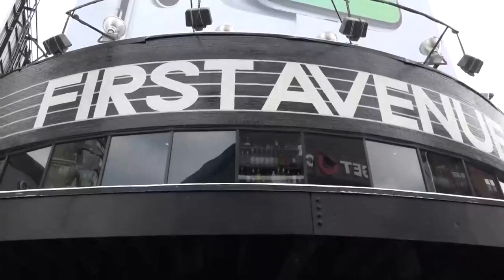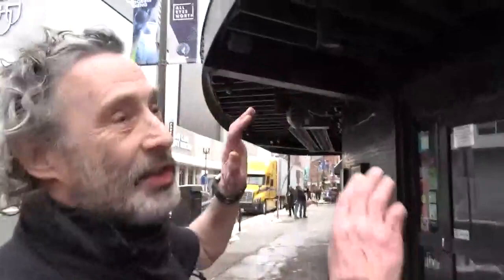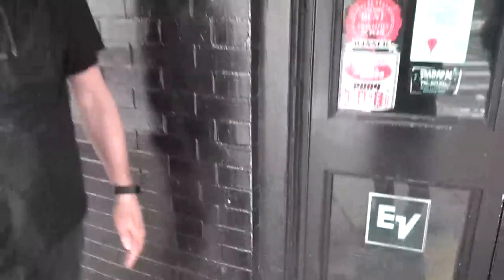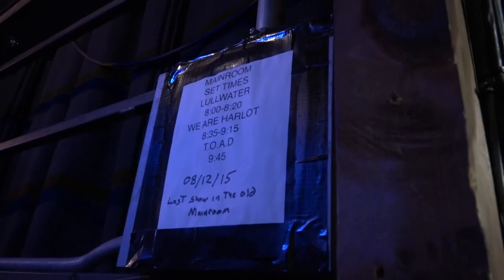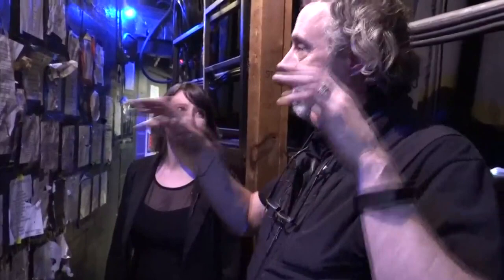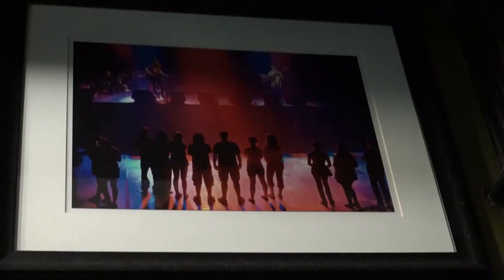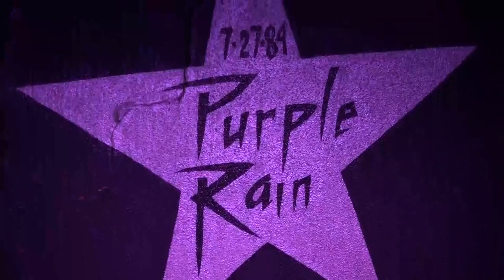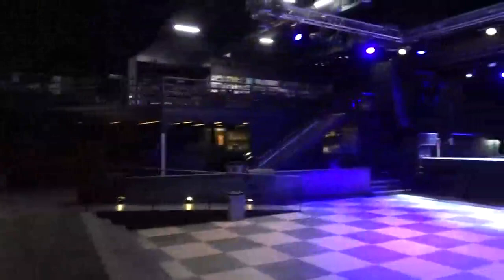Behind the scenes of First Avenue with KARE 11 and The Current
Legendary photographer Dan Corrigan takes KARE 11 and The Current's Andrea Swensson behind the scenes of the Twin Cities' most iconic music venue.